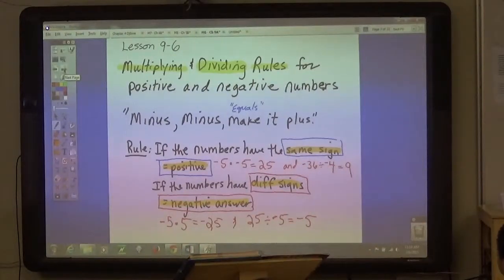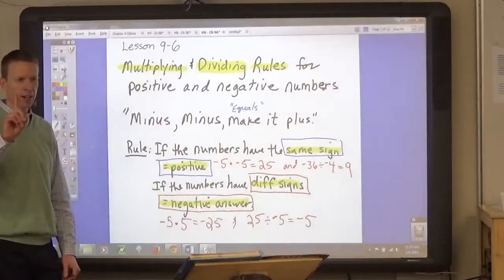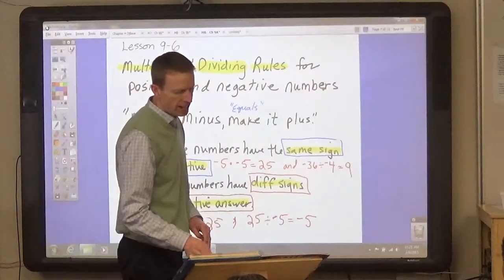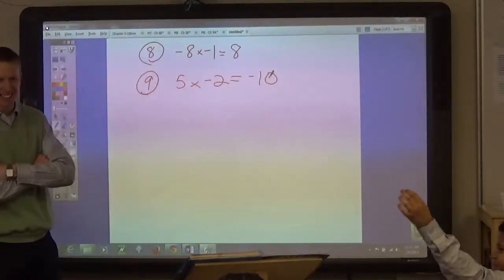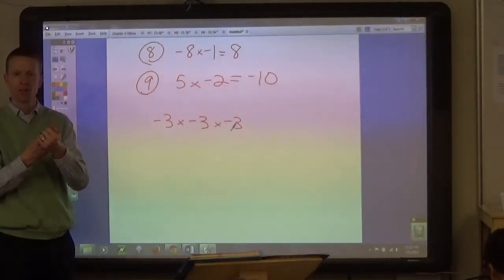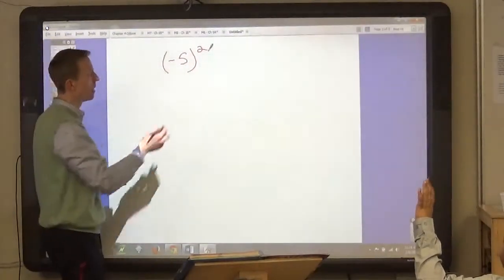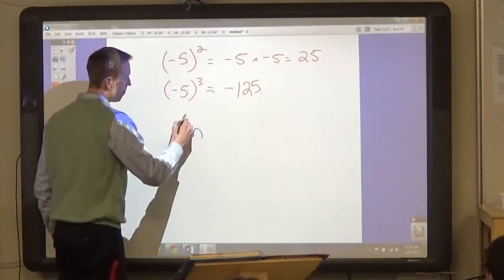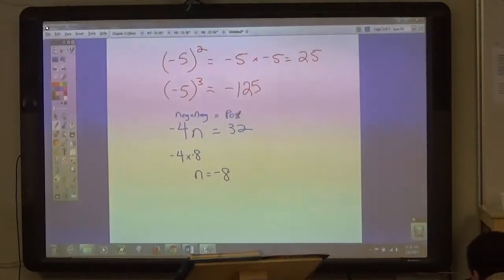M6 Lesson 9 6 Multiplying Integers